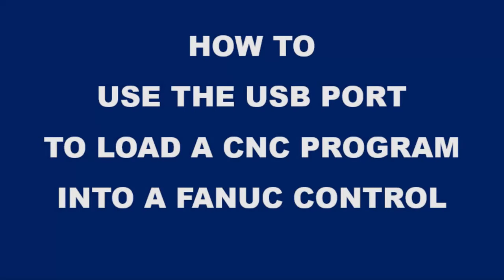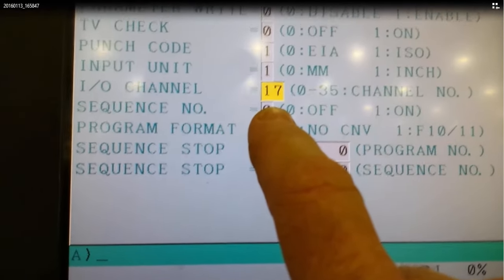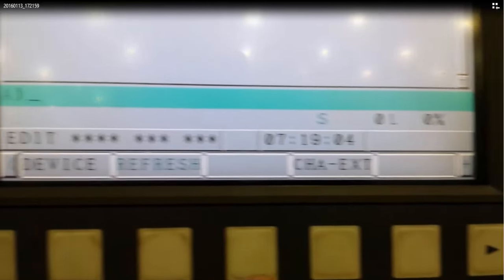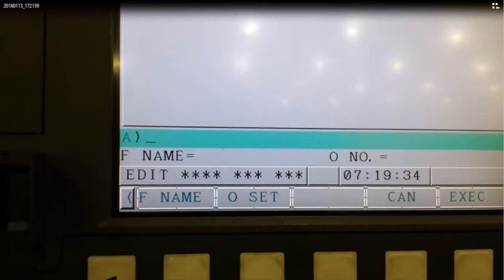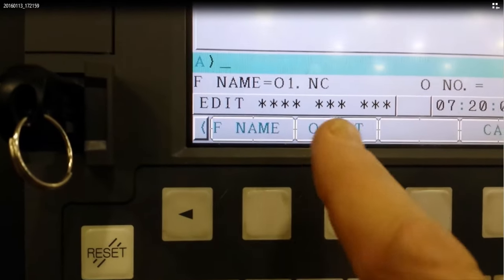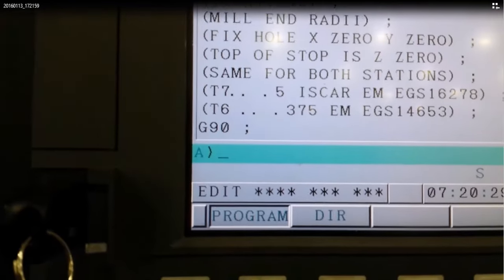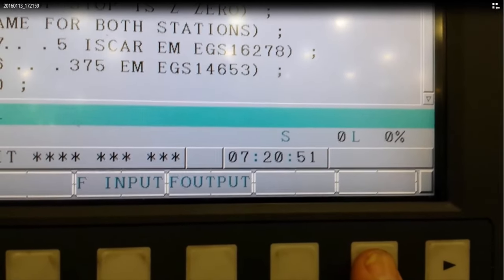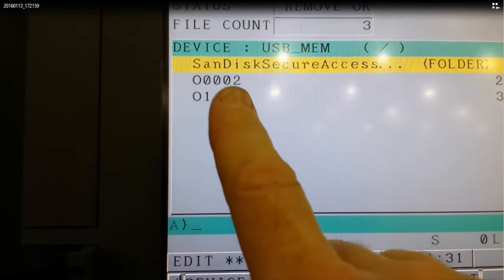LOAD A CNC PROGRAM USING A USB DRIVE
Learn how to upload and download a CNC program using a USB flash drive on a Fanuc I-Series control.